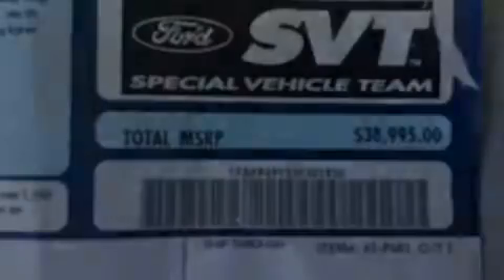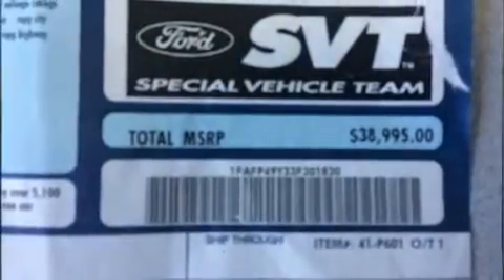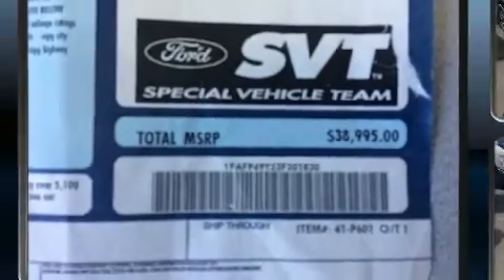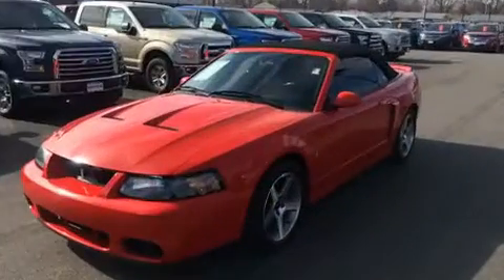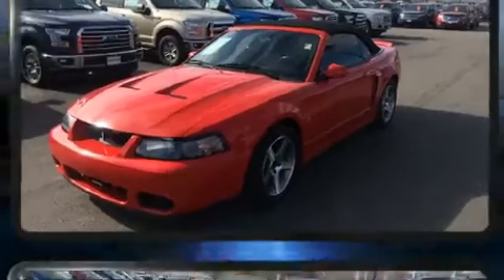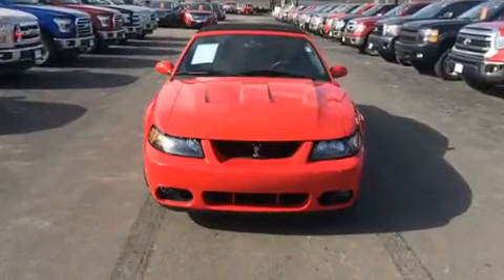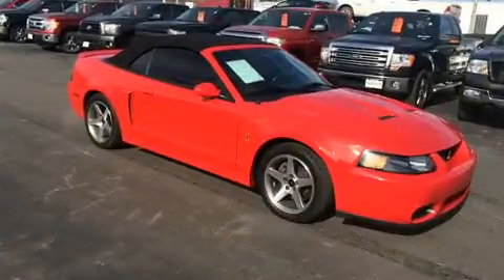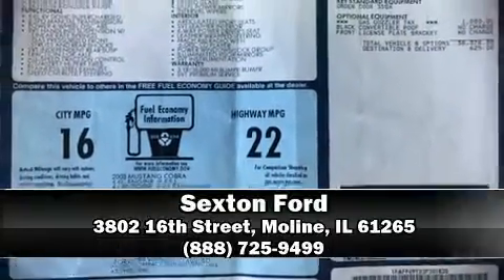2003 Ford Mustang Cobra in Moline, IL 61265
Sexton Ford
3802 16th Street

Outstanding design defines the 2003 Ford Mustang. Ford made sure to keep road-handling and sportiness at the top of it's priority list. Under the hood you'll find an 8 cylinder engine with more than 350 horsepower, providing a smooth and predictable driving experience. Top features include remote keyless entry, leather upholstery, 1-touch window functionality, air conditioning, front fog lights, tilt steering wheel, a power convertible roof, and more. Premium sound drives 8 speakers, providing you and your passengers a sensational audio experience. Ford also prioritized safety and security by including: dual front impact airbags, traction control, ignition disabling, and 4 wheel disc brakes with ABS. Our sales reps are extremely helpful & knowledgeable. We'd be happy to answer any questions that you may have. Come on in and take a test drive!